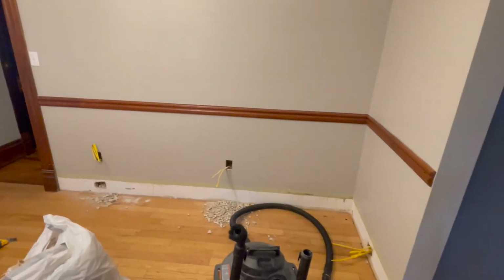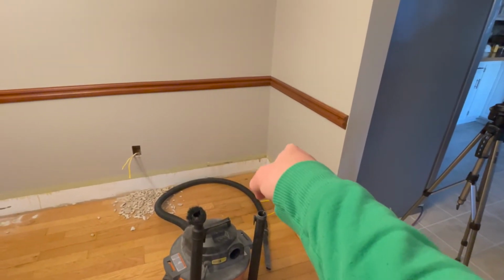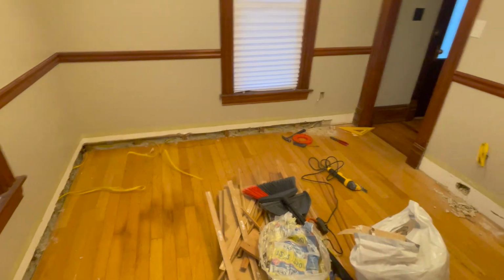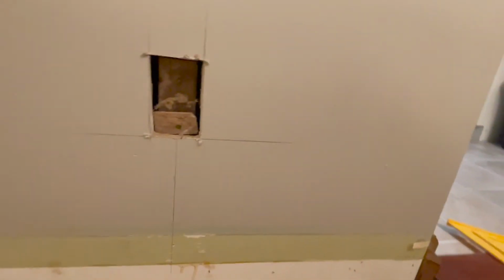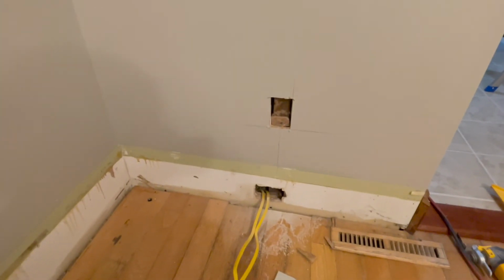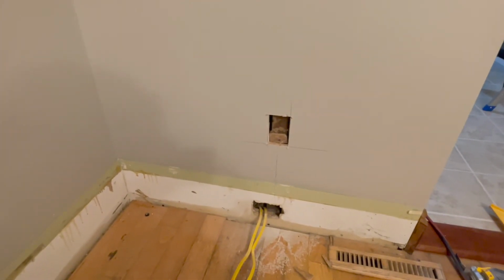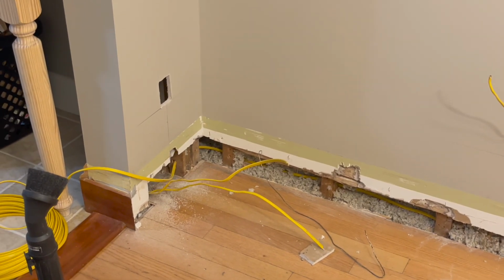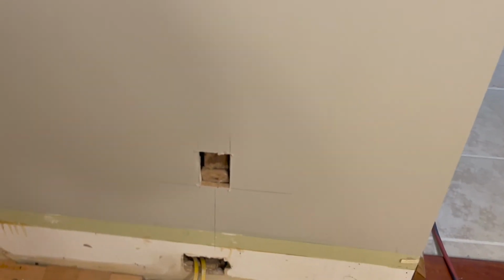Wiring the dining room (DIY House Wiring!)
In this video, I will run all new electrical wires for wall outlets. Fish the wires and mess up the last outlet.